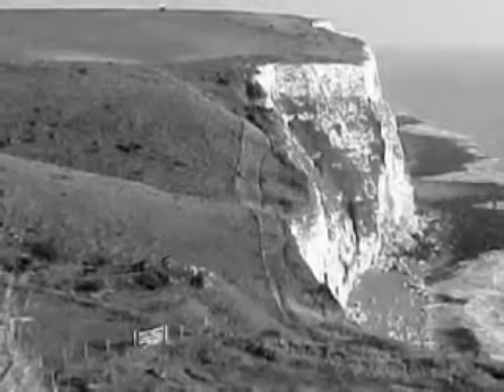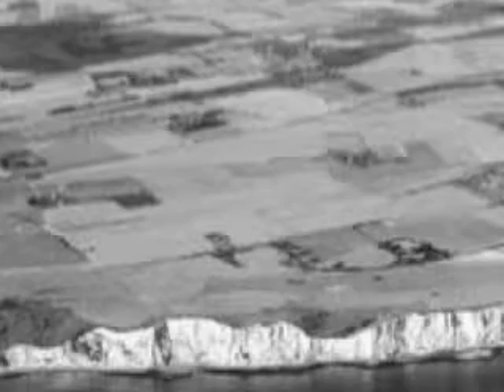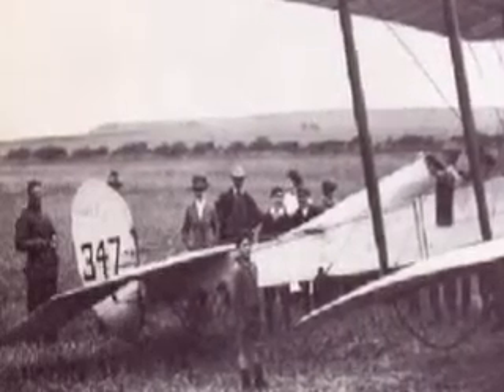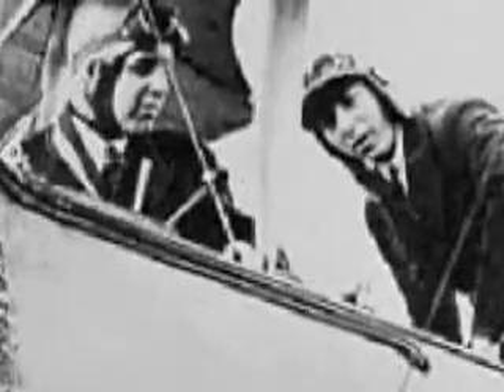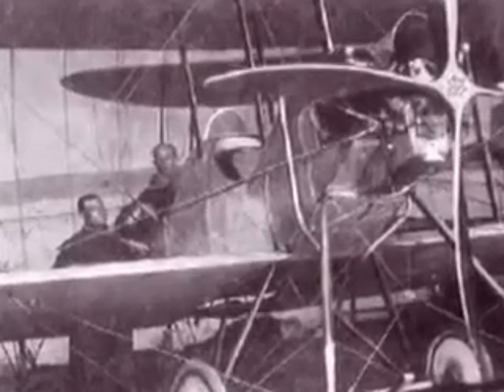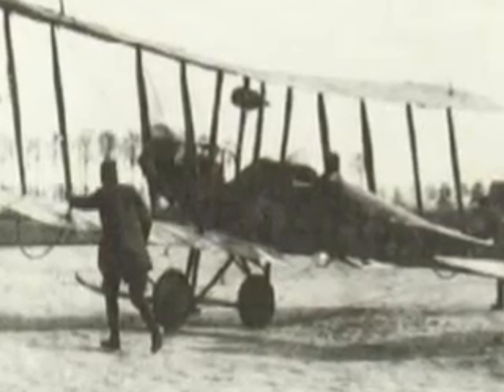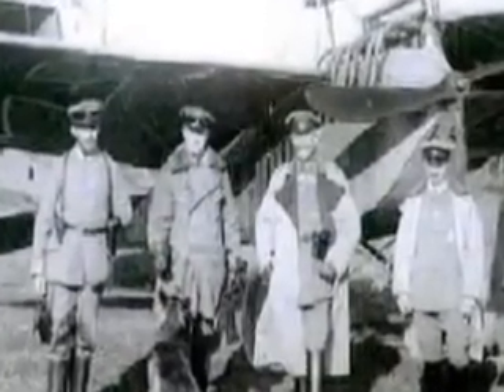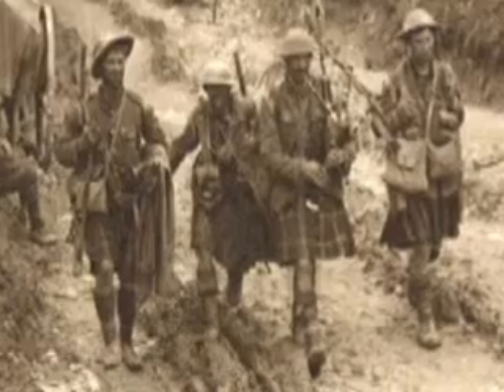The Great War In The Air - 104 The RFC Deploys To France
The Great War In The Air: Aces Of The Western Front
Written and Directed By Jan Goldstein
2004